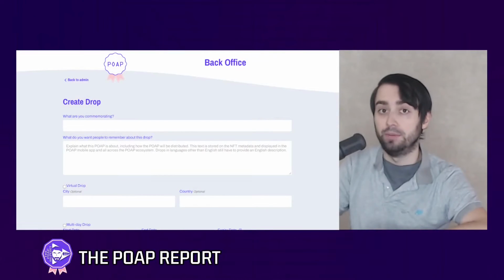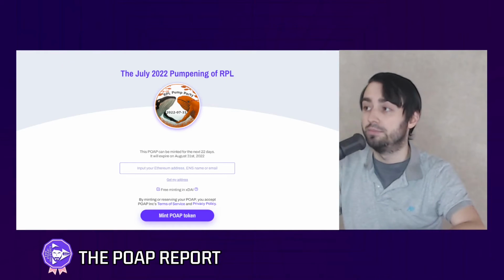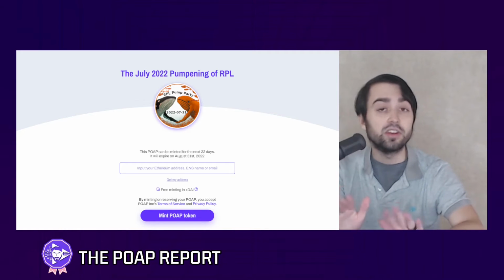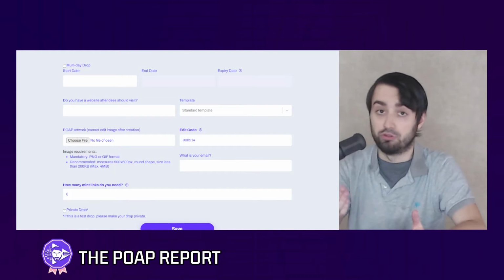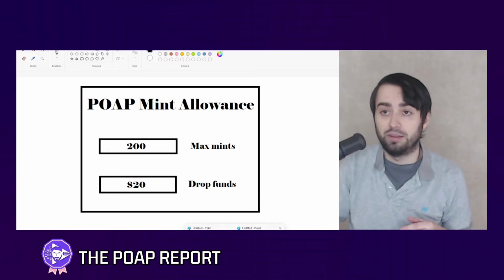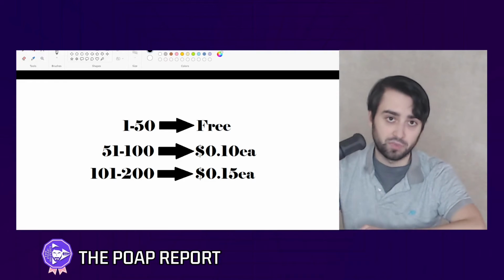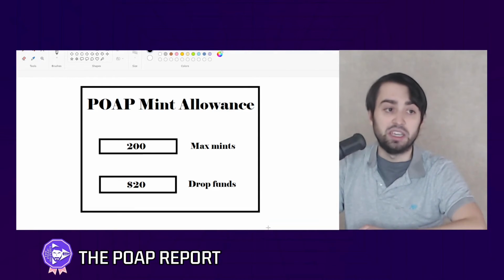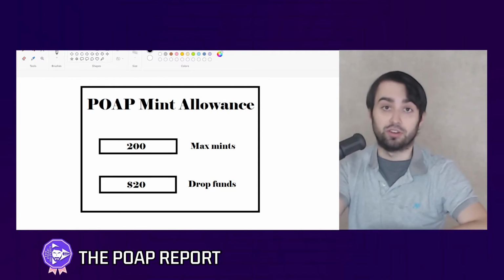How I Believe POAP Should Monetize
POAP growth manager iDecentralized made a post on the POAP Discourse asking the POAP community for feedback on how they should monetize POAP. Here is my response to that post.

Welcome to a segment of POAP Report, the weekly show where we discuss the news, projects, and communities in the POAP ecosystem with your host Mister Mojo.